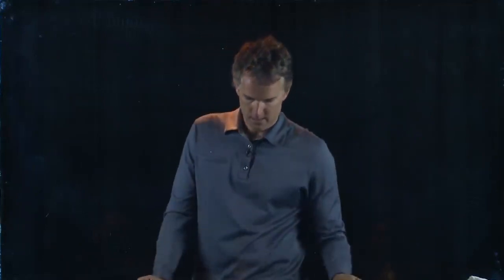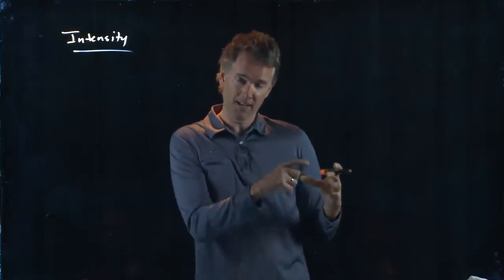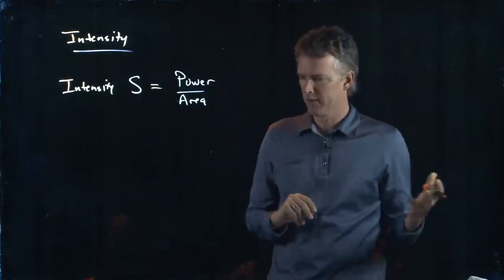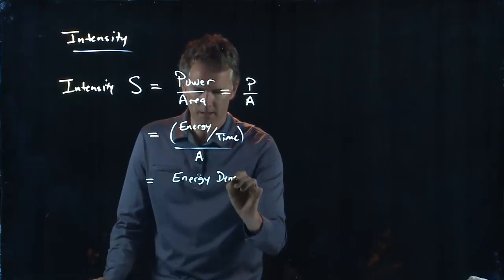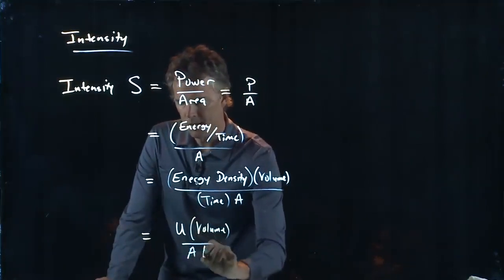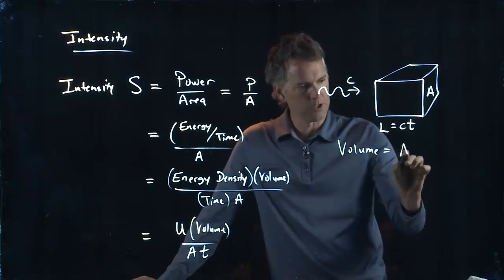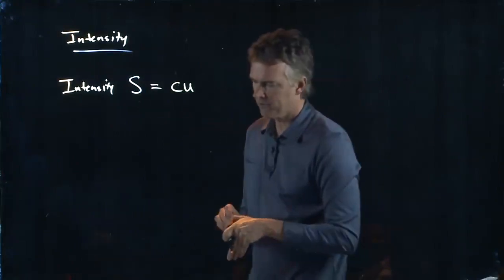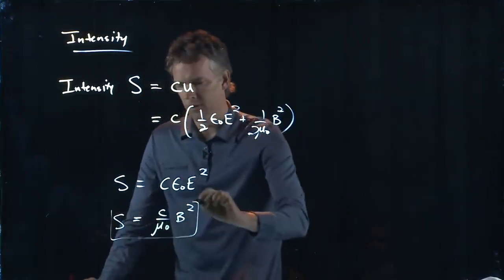Intensity of Electromagnetic Waves | Physics with Professor Matt Anderson | M25-09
What is intensity defined as, and how do we calculate it for an electromagnetic wave?

"Camping is always intense." - said my brother.  Get it, in tents.

I know, I know, keep our day jobs.